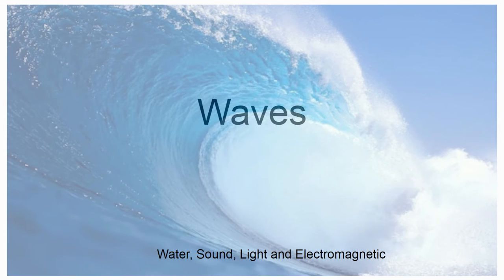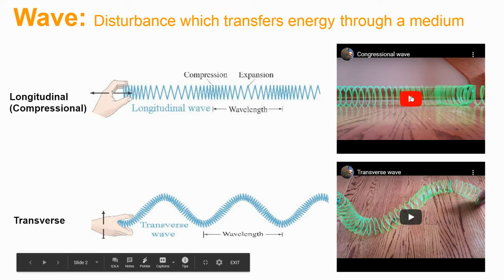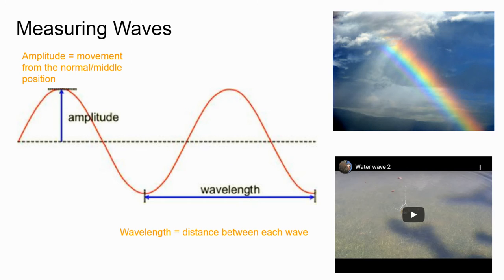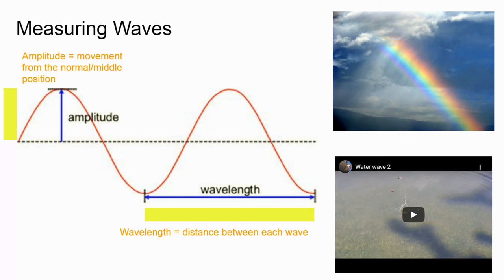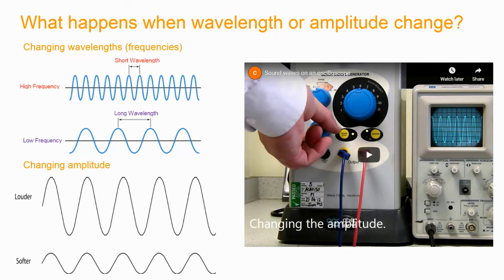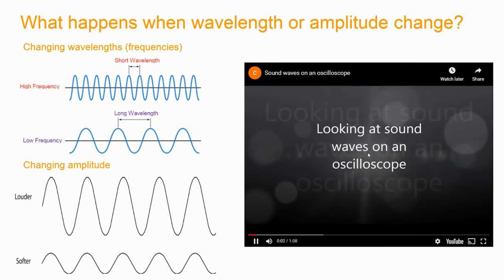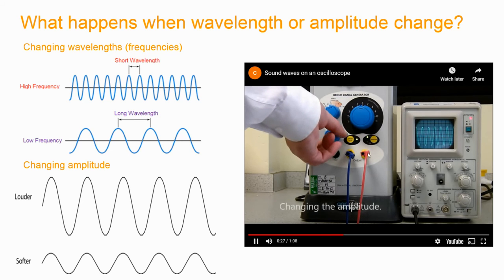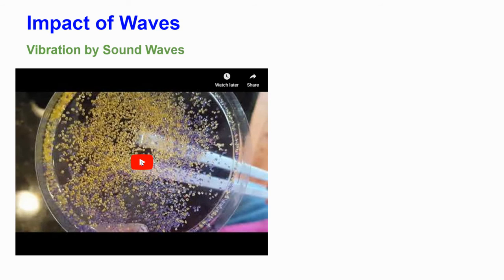Mini Lesson: Introduction to Waves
Introduction waves - amplitude, wavelength and basic waves around us.